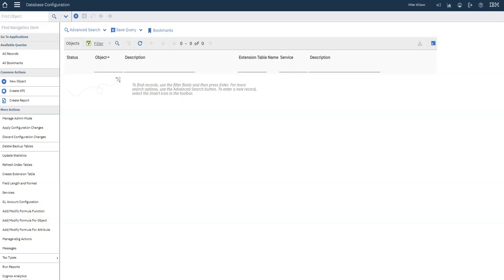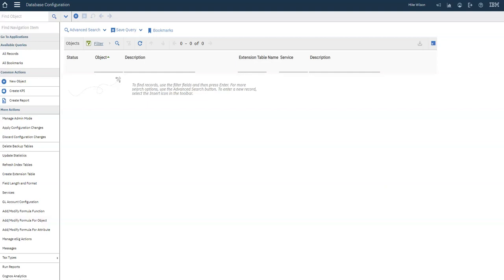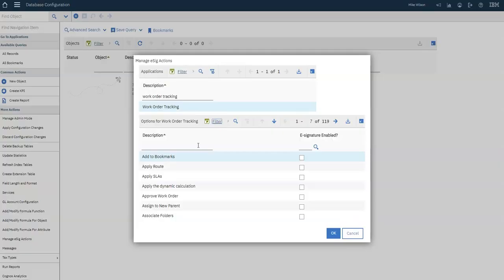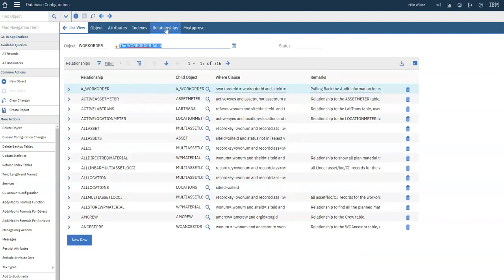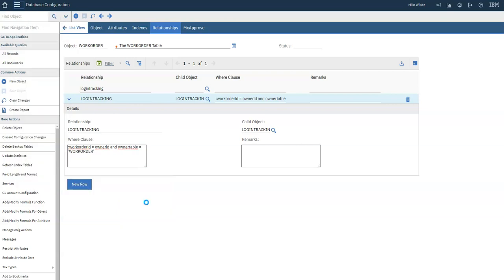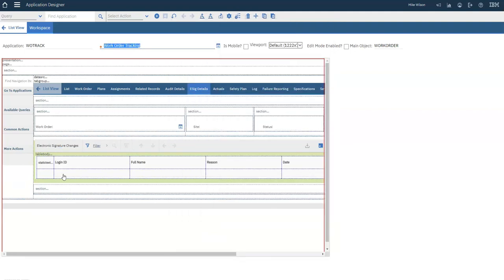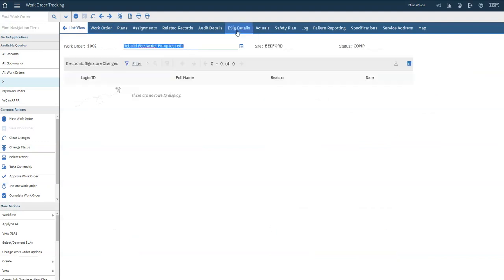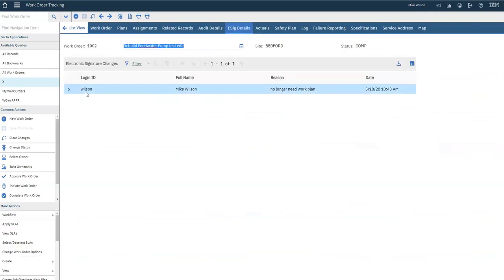A3J Group Pro-Tips: How to Enable E-Signatures on Action Items in IBM Maximo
Kevin teaches you how to enable an e-signature in Maximo.